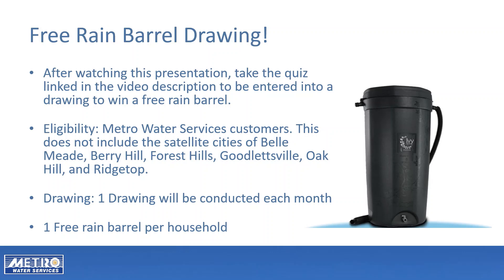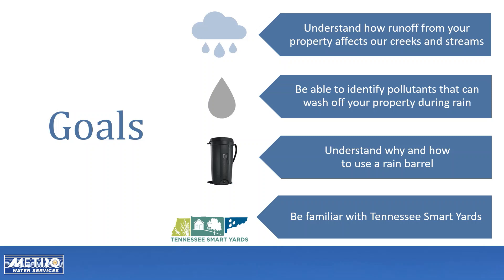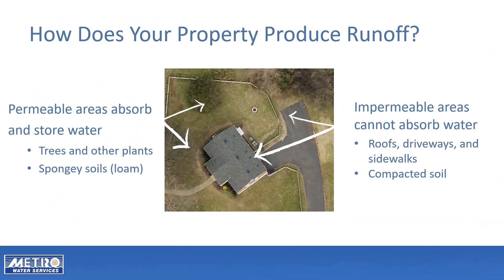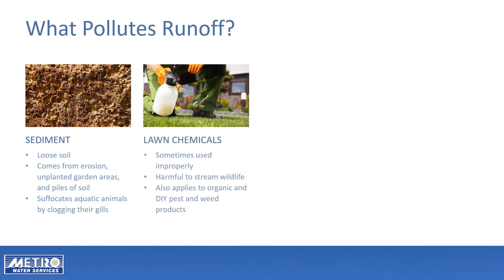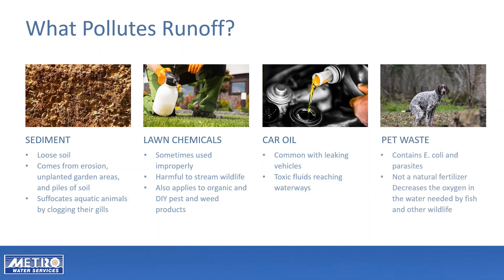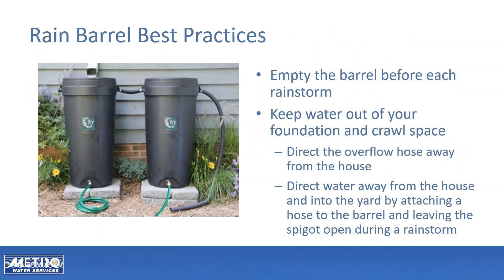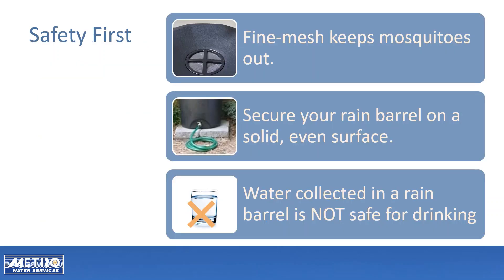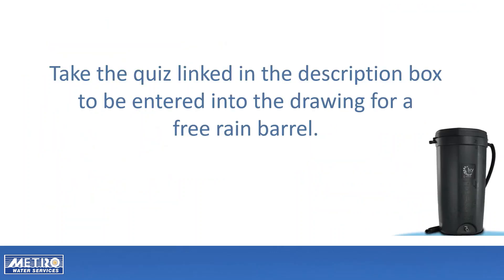Rain Barrel Video and Quiz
After watching the video above, take this short quiz to be entered into a drawing to win a free rain barrel from Metro Water Services.

Eligibility: Metro Water Services customers. This does not include the satellite cities of Belle Meade, Berry Hill, Forest Hills, Goodlettsville, Oak Hill, and Ridgetop.
One drawing will be conducted each month. Limit of one free rain barrel per household.